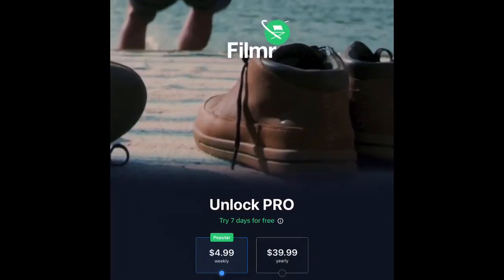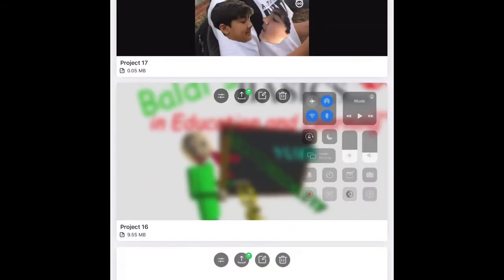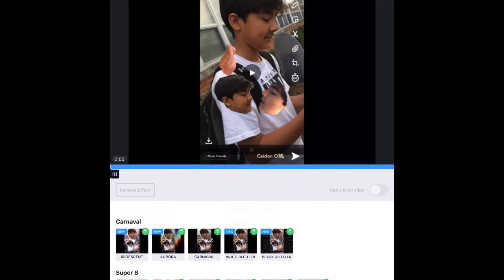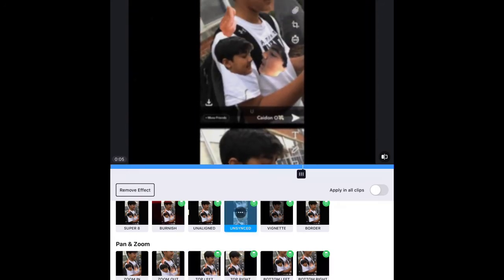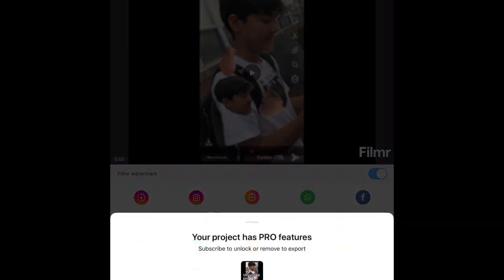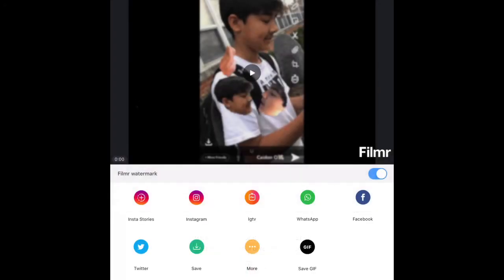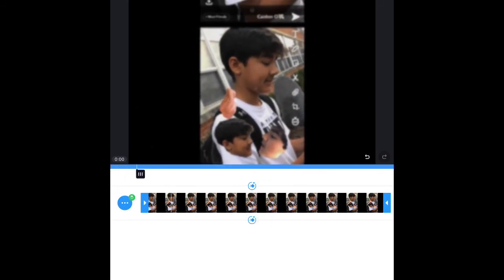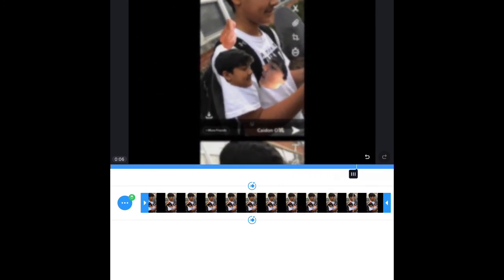How to use Filmr Pro for free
U can also crop it to get the water mark out if you want. Btw that’s not my face if you are wondering